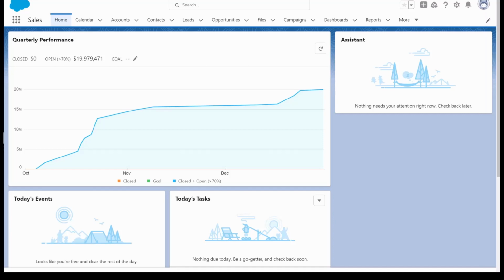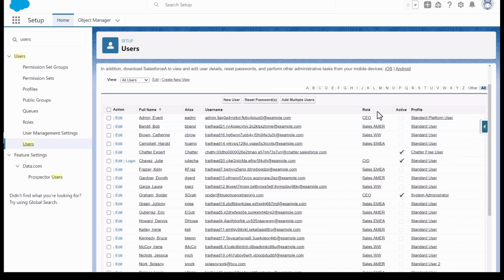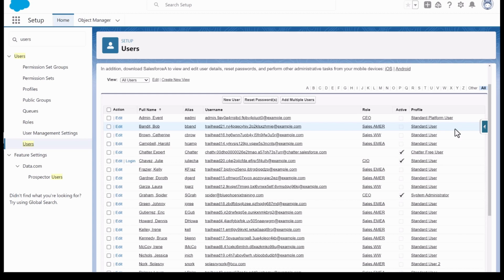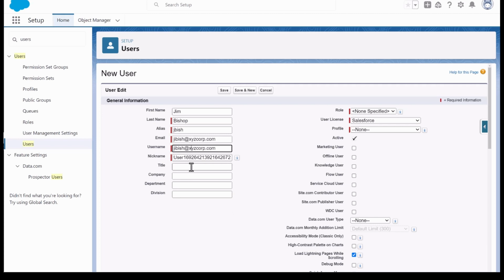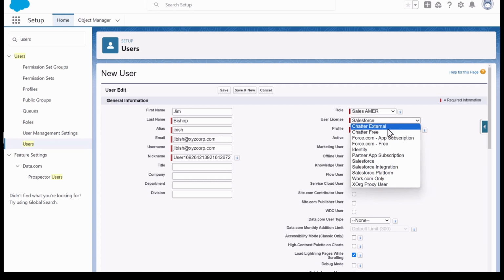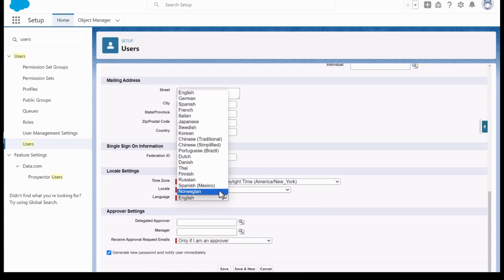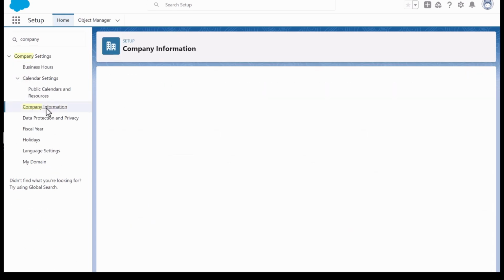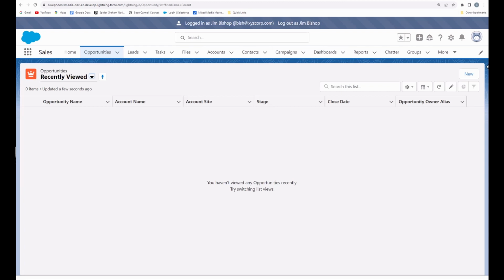How to Set Up a New User in Salesforce: Step-by-Step Beginner's Guide!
During this Blue Cloud University tutorial, Spider Graham will introduce you to the basics of setting up a new user for a Salesforce org. If you're new to Salesforce or just need a refresher, this video is for you. Dive into the world of CRM with ease and confidence.

📌 What You'll Learn:

Brief Overview of User Roles and Profiles: Discover the different types of roles and profiles in Salesforce and how they affect user capabilities.
Creating a New User: A detailed walkthrough on adding a new user, filling in details, and setting up permissions.
Assigning Roles and Licenses: Learn to associate specific roles and licenses to your new user to ensure they have the necessary access.
Best Practices: Tips and tricks for managing users effectively, ensuring security, and avoiding common mistakes.

Drop your questions in the comment section, and we'll do our best to help out!